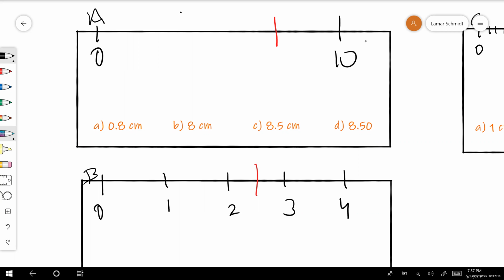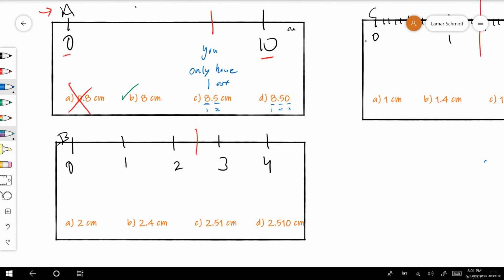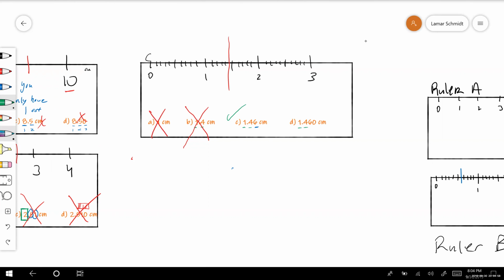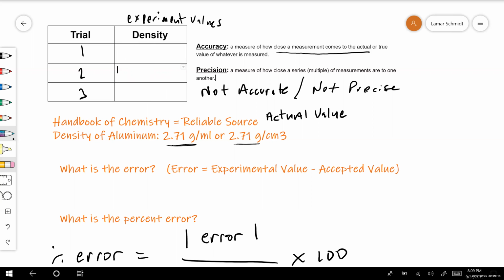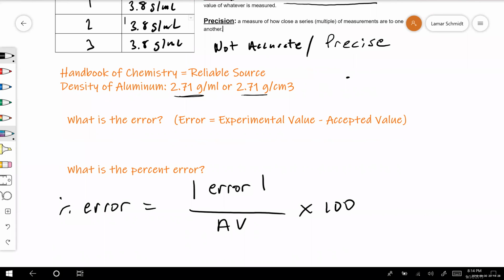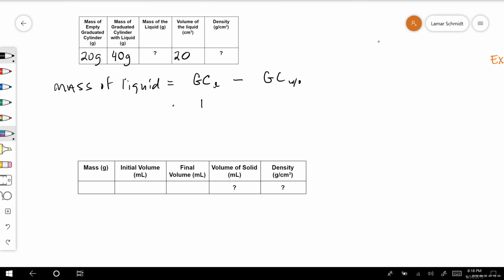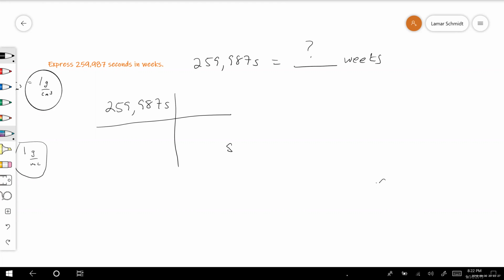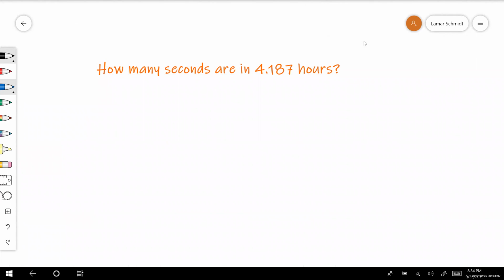Ed Puzzle Measurement Study Session